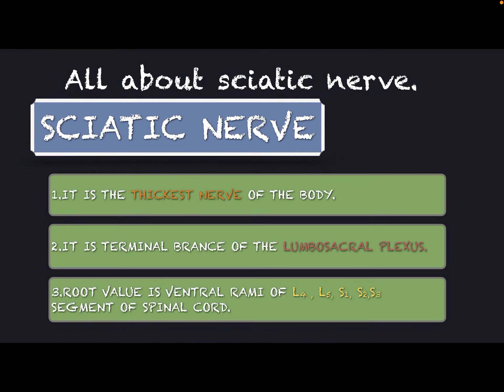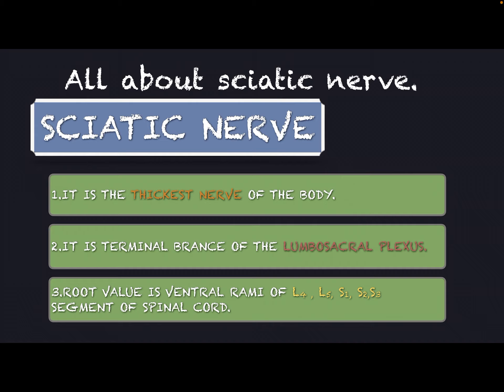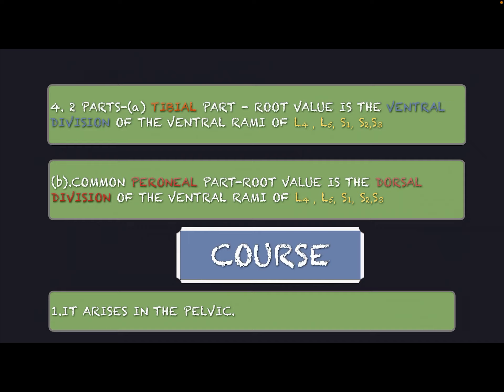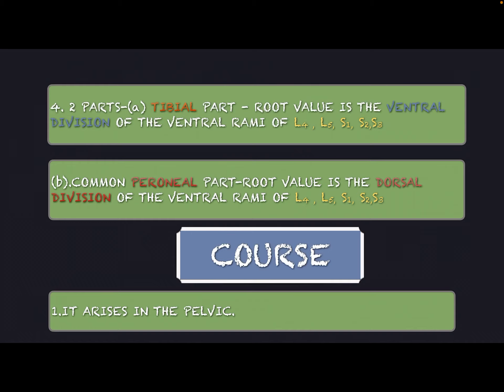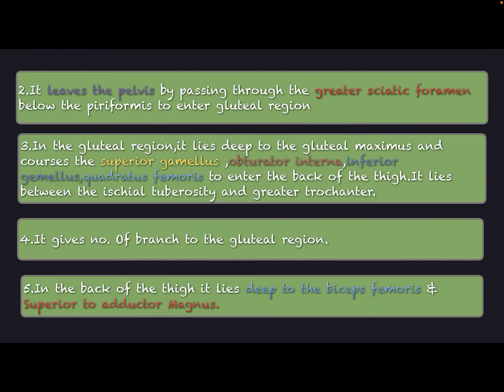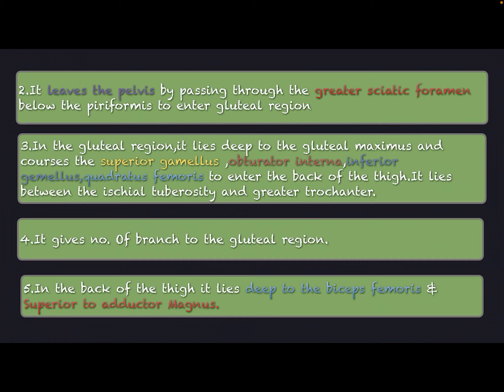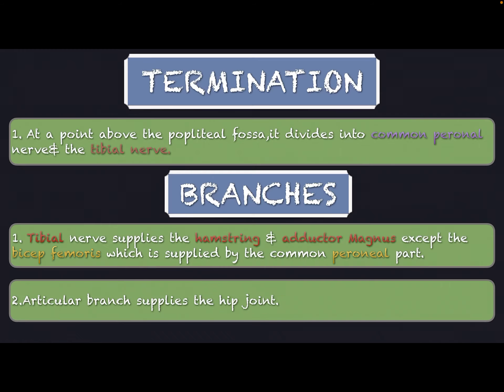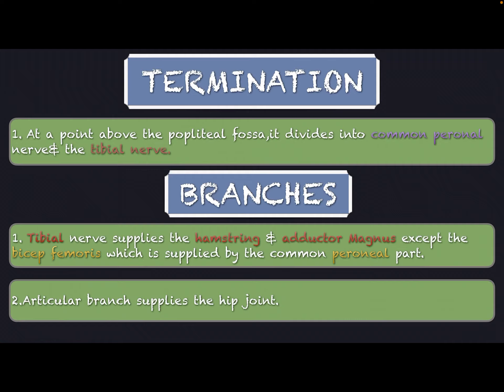All about sciatic nerve.ll anatomy ll mbbs exam note.